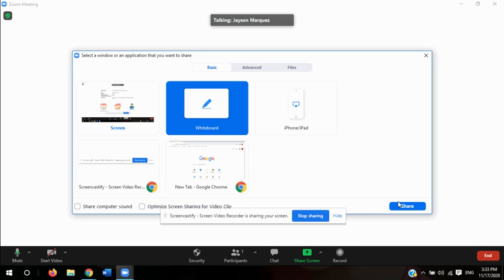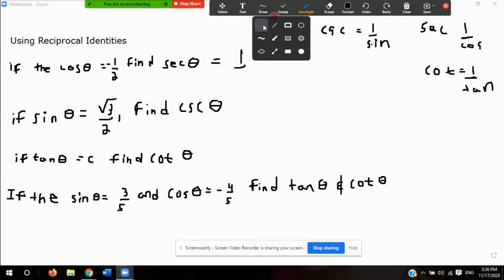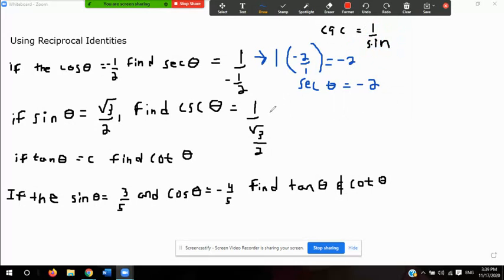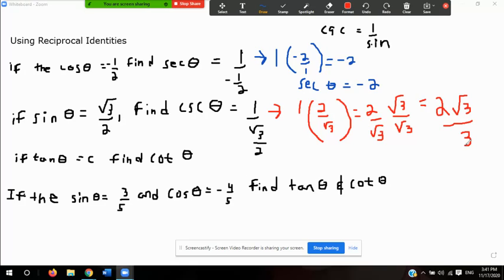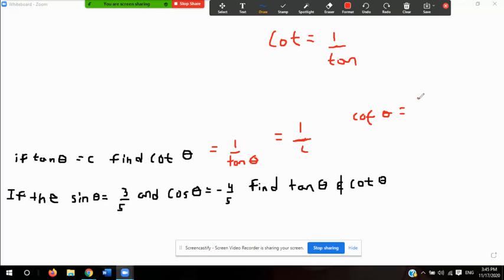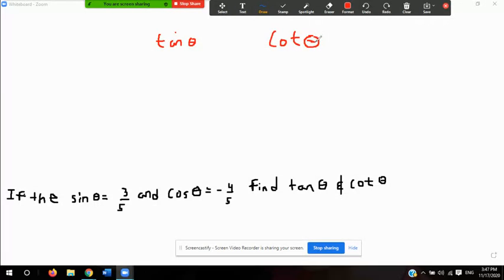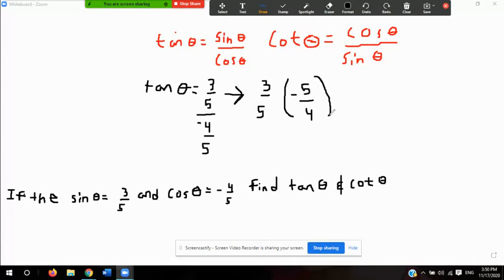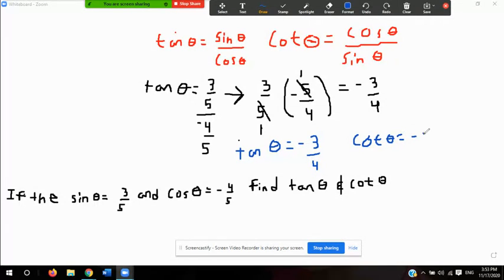11th Grade Trigonometry Reciprocal identities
In this video I ill be giving various examples of reciprocal identities